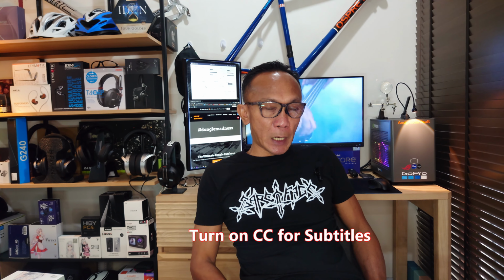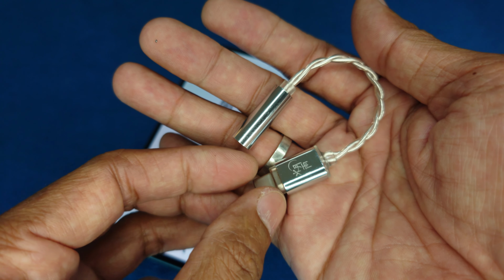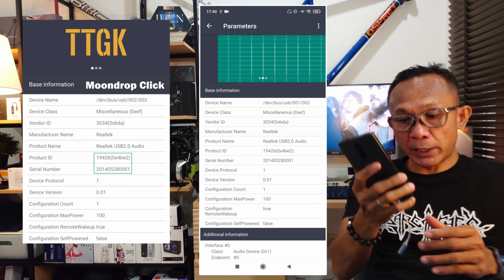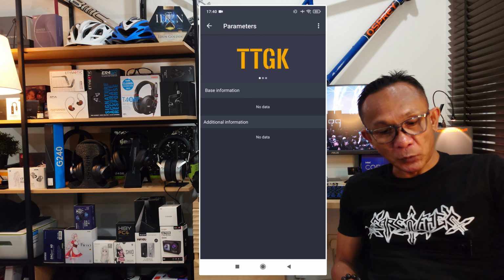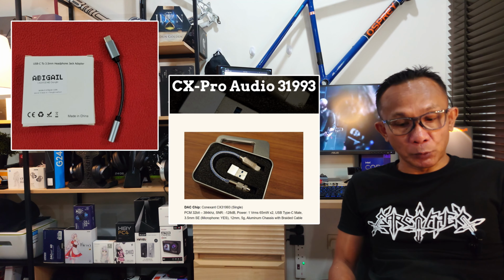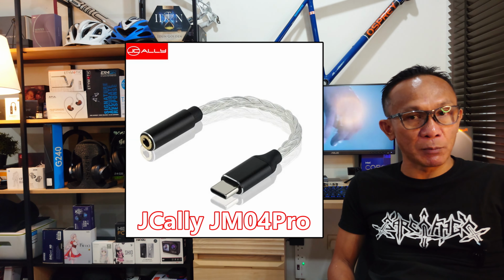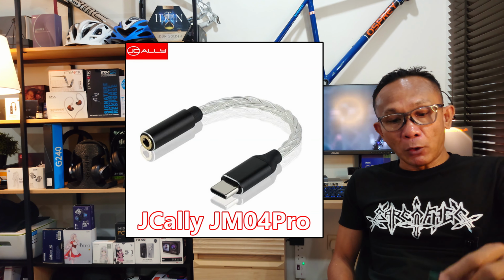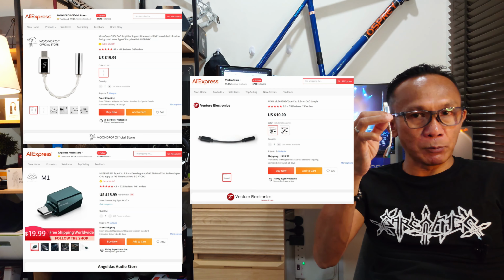donglemadness. Moondrop Click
Review and comparison of Moondrop Click
ALC5686 Ultra Compact Dongle

Timestamps:
00:00 Greetings
00:14 Build & Configuration
00:46 DAC Specs
01:21 Inspection, Comparison & Sound
04:29 Sound Impressions
07:41 Conclusions